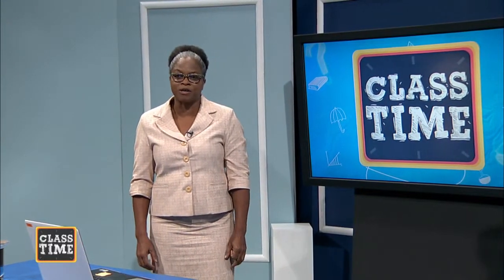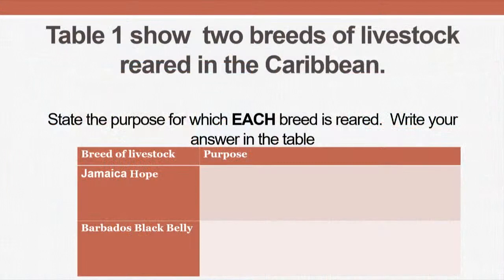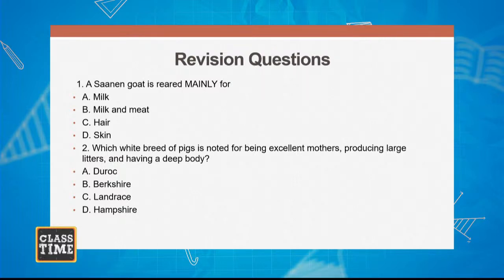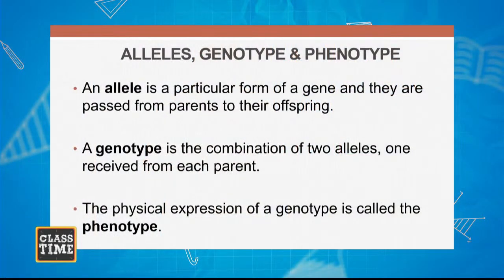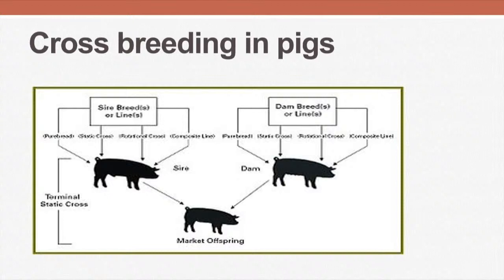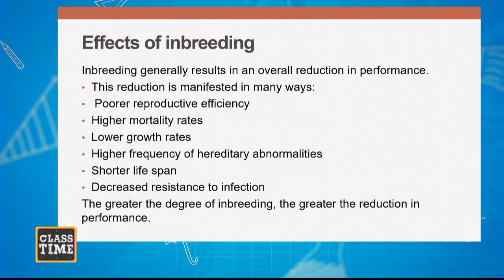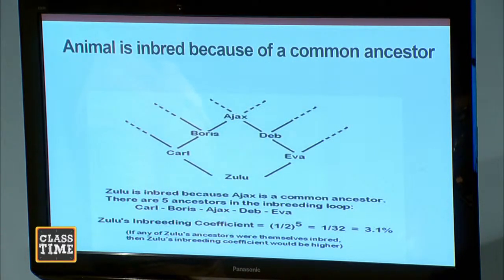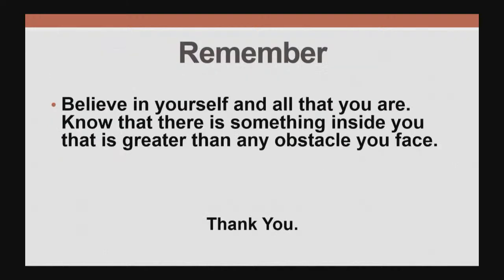Agriculture CSEC 10:35AM-11:10AM | Educating a Nation - November 10 2020